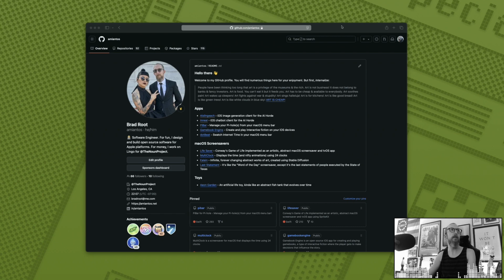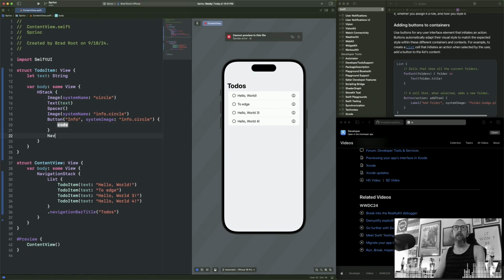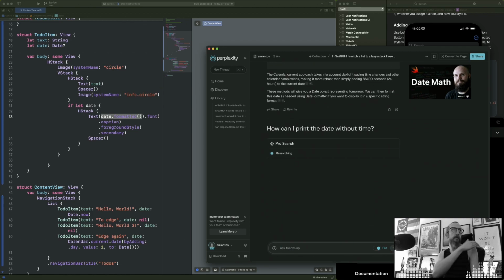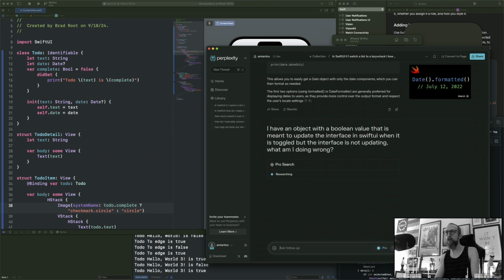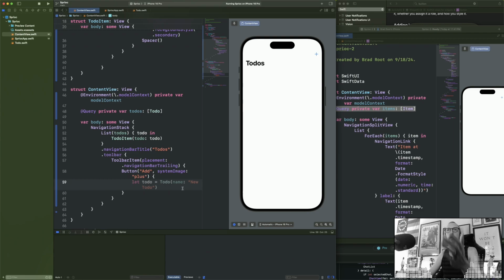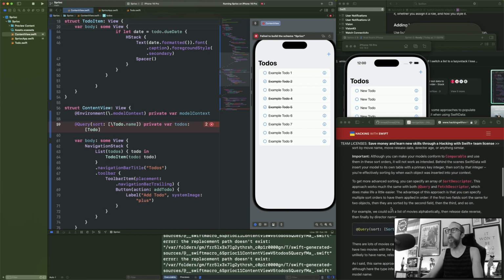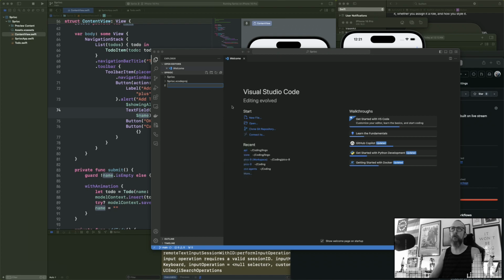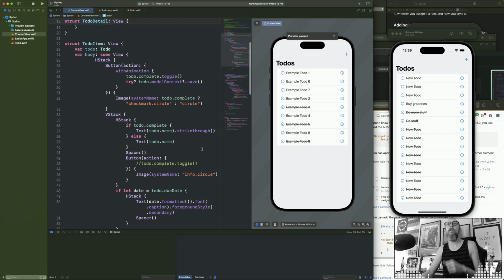Brad is... building a simple to-do list app with SwiftUI + SwiftData - Part 1